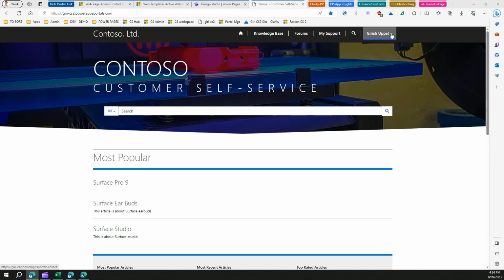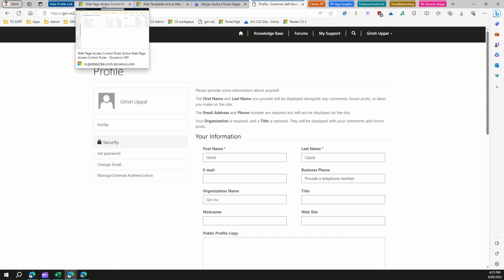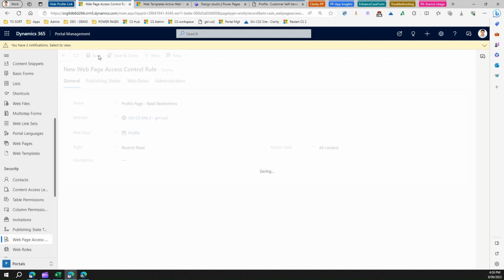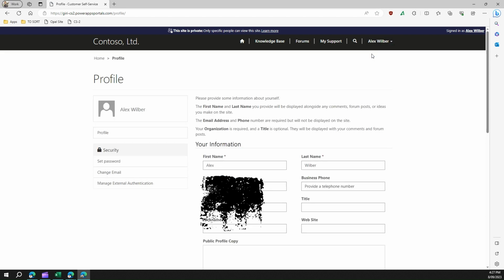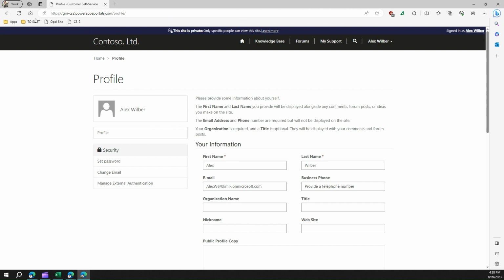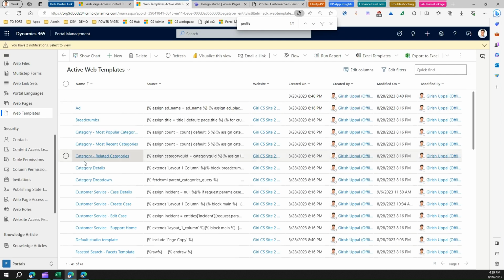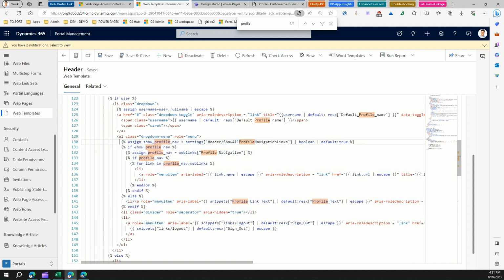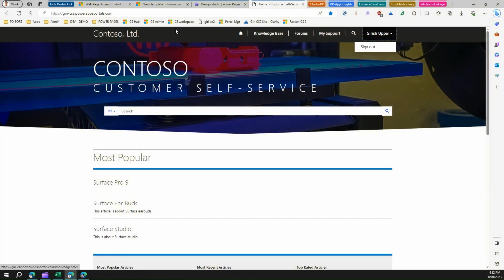How to hide profile section in Power Pages Site ?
This video demonstrates the process to hide the profile section within Power Pages site running Dynamics 365 customer service portal. Sometimes it is required to hide the profile page details with an end user to hide out the default template contents which are either not relevant or which provide more than the needed information for an end user to edit.

Girish Uppal explains the method to hide the profile navigation link using some content snippets and minor edits on the html content for the pages